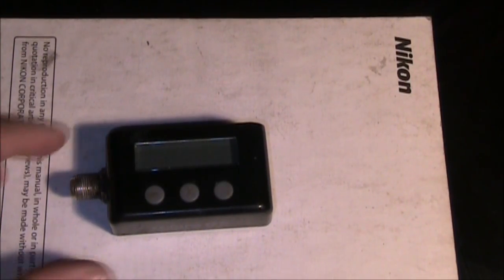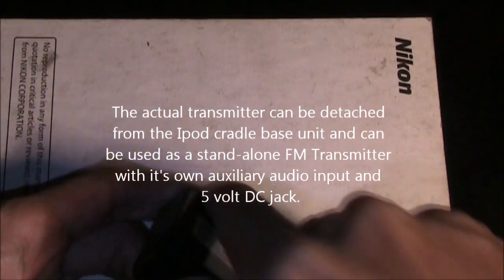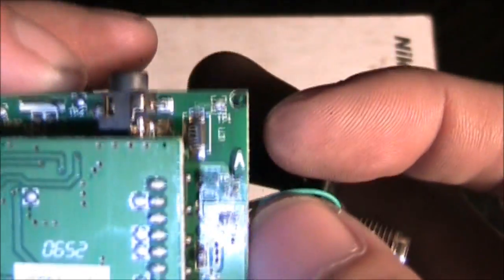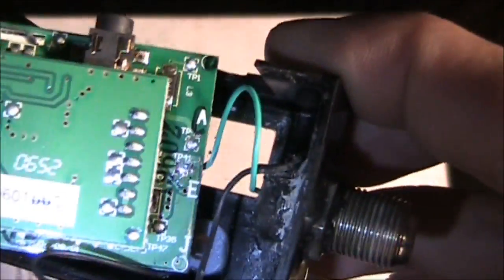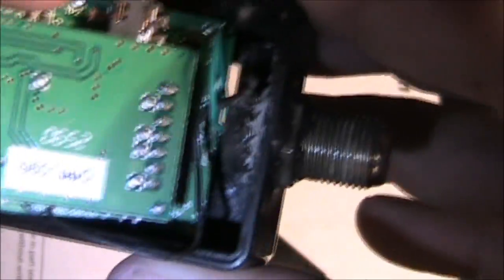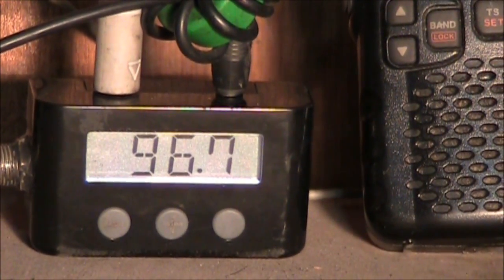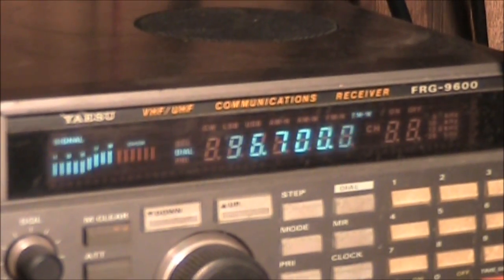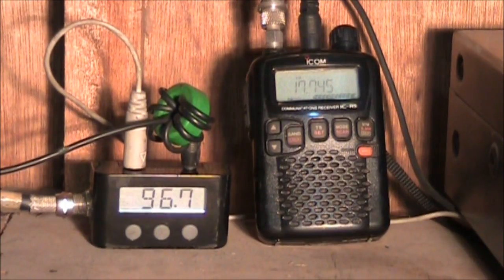FM TRANSMITTER ANTENNA HACK - Griffin Roadtrip Ipod Digital FM Transmitter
Add me at Facebook to see the gallery and detailed instruction of this project

I have modified my "Griffin RoadTrip" Digital FM Transmitter to be able to broadcast music and news around the house and out into the neighborhood. The heart of the modification is the connection made between the small transmitter and a rooftop antenna via a coaxial cable.